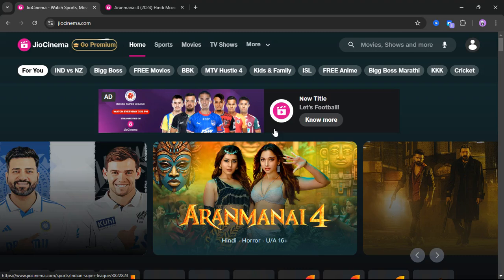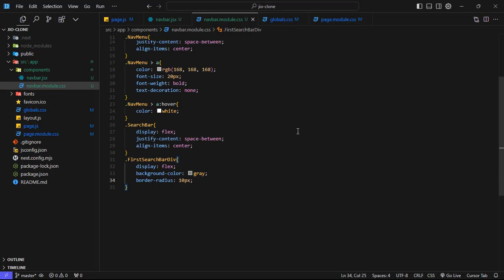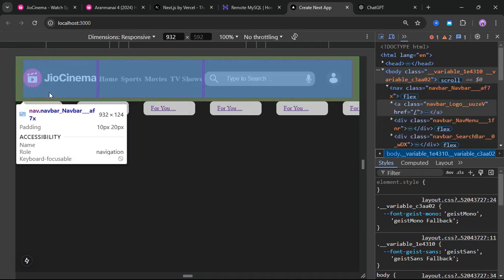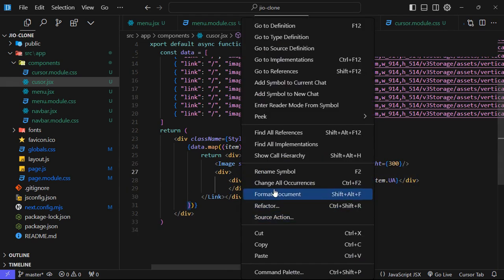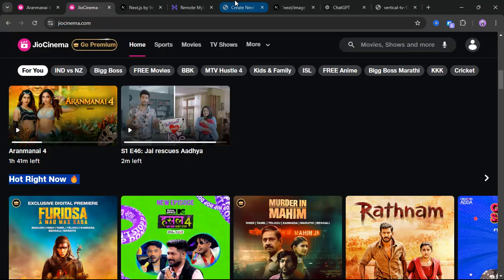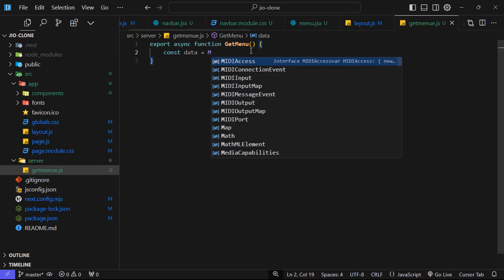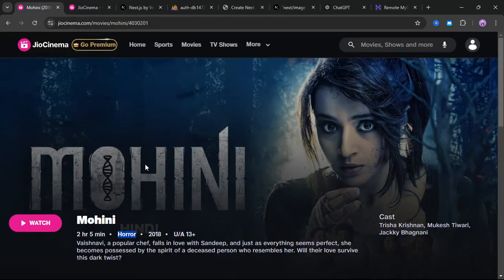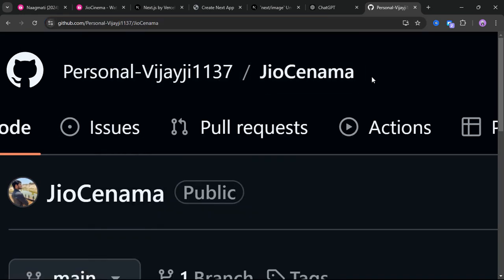Build a Jio Cinema Clone with Next.js 15 | Full-Stack App with Database & Frontend I Plus T Solution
In this video, we’ll walk you through building a complete JioCinema clone using Next.js 15. We cover both the frontend and backend, including database integration, to create a full-stack application. You’ll learn how to set up routes, manage data flow, and create a responsive UI similar to JioCinema. This project will help you understand the essential steps for creating dynamic, high-performance apps with Next.js 15.

👍 If you enjoyed this video, share it with your fellow developers!